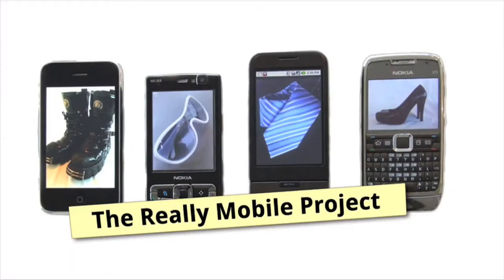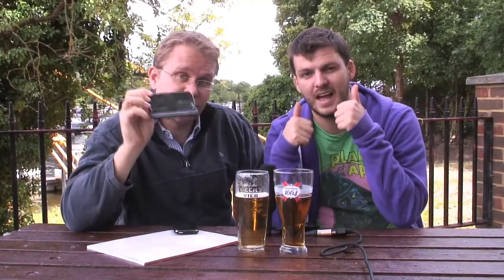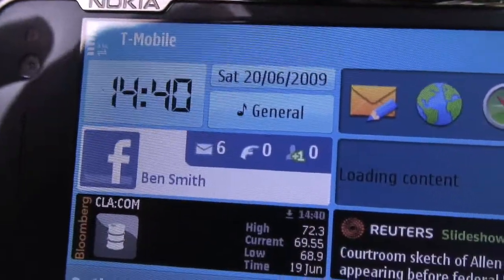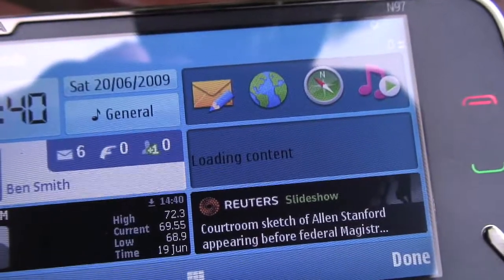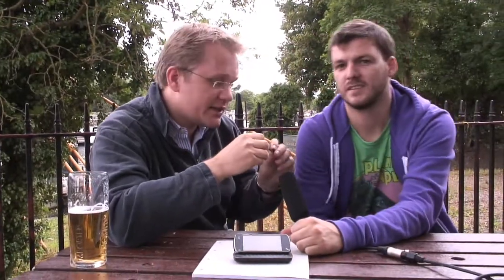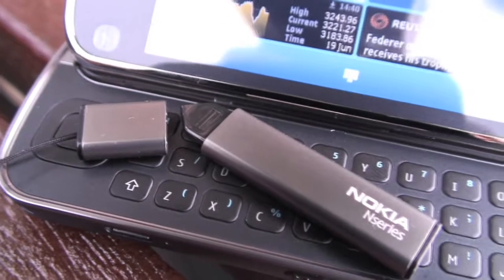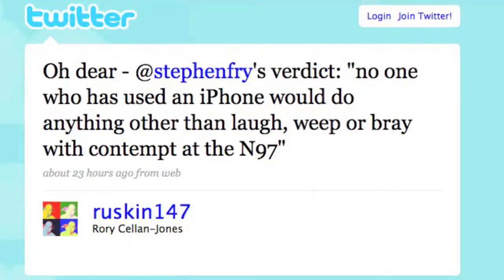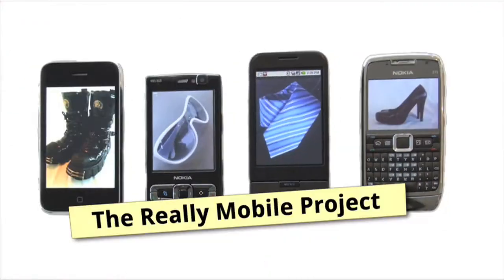The N97 Verdict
On the week of launch with UK network operators the team give you their verdict on Nokia's new flagship N-series device the N97.  Should you buy it?